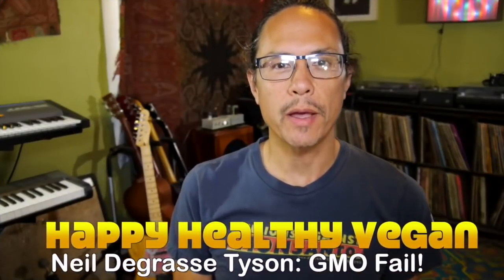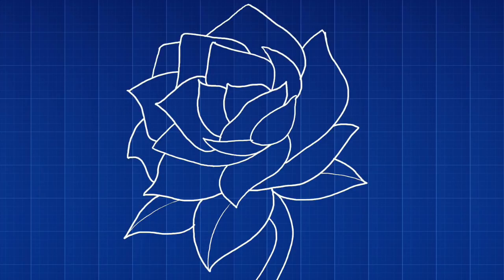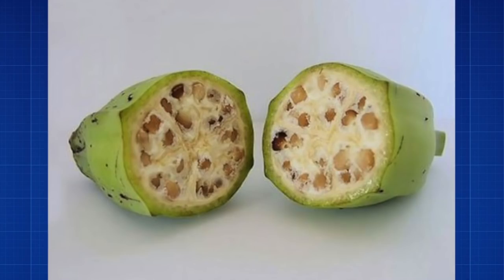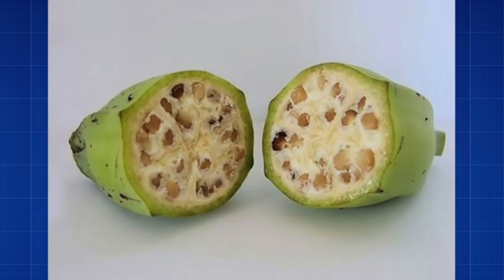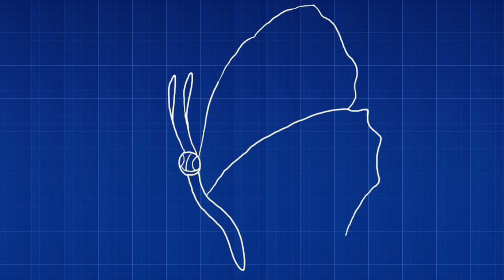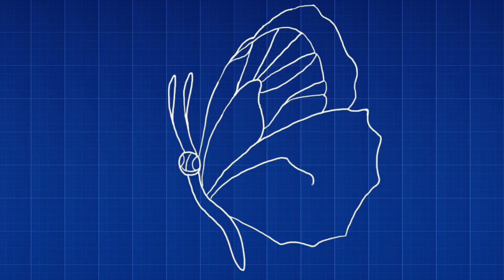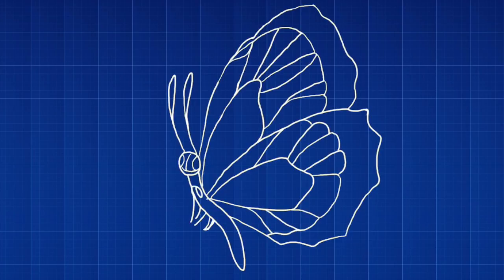Are GMOs Bad?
This video is all about GMOs and if they're good or bad. The Happy Healthy Vegan tries to debunk what Neil Degrasse Tyson says about GMOs. And I debunk him debunking him. Meta.